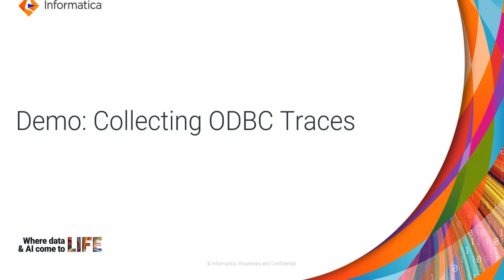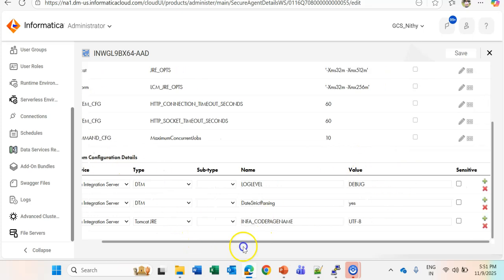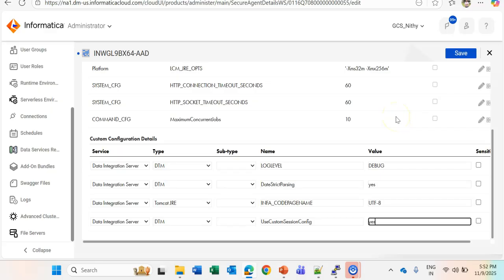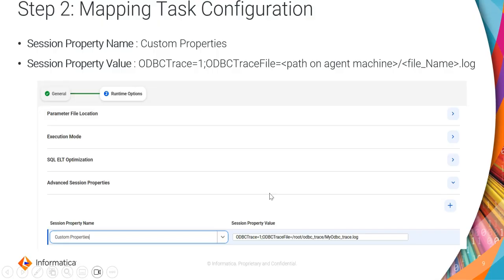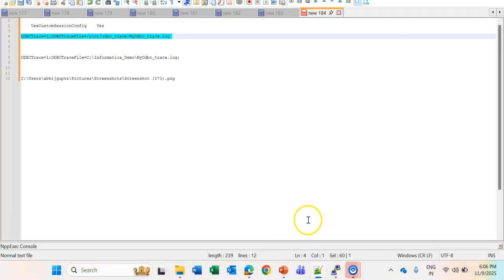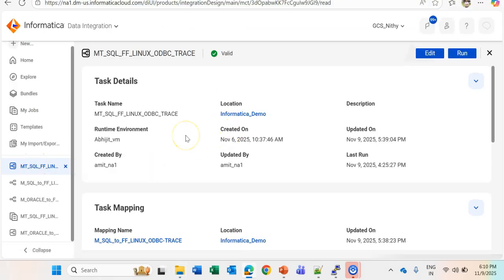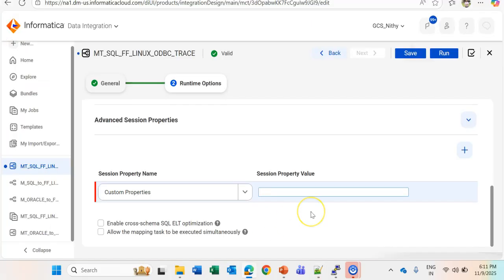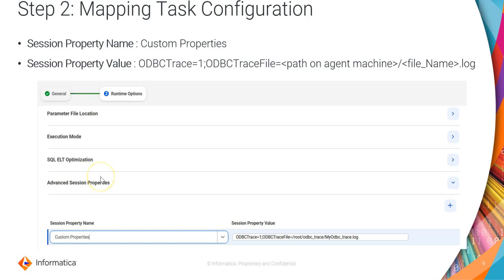ODBC Tracing in IDMC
The video provides a step-by-step guide on how to collect ODBC traces for native SQL Server and Oracle connectors in order to effectively debug runtime issues in IDMC (Informatica Data Management Console). The video covers the core purpose of ODBC tracing, why it is important, and the process of implementing ODBC tracing at the mapping task level. A demonstration is also provided on how to configure the agent and mapping task to enable ODBC traces, with a focus on both SQL Server and Oracle connectors.

Expertise: Beginner, Intermediate, Expert
User type: Administrator, Developer,  Architect
Category: Administration, Configuration
Project Phase: Implement ,configure
Problem Type: Configuration, Connectivity